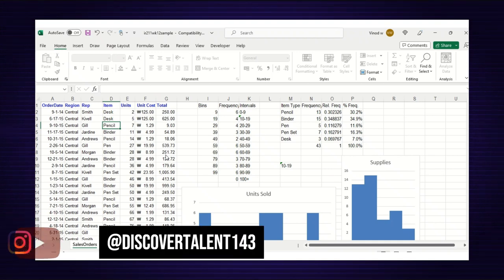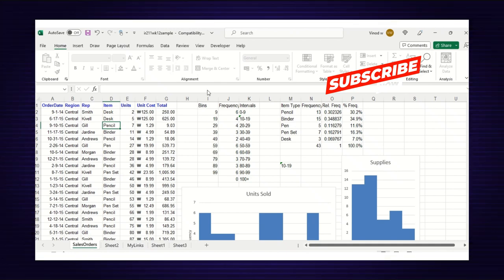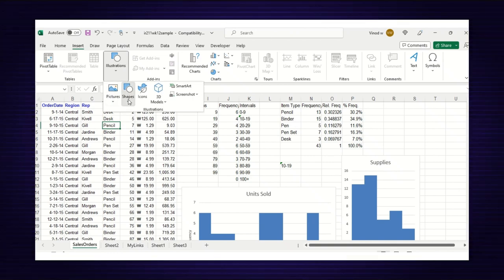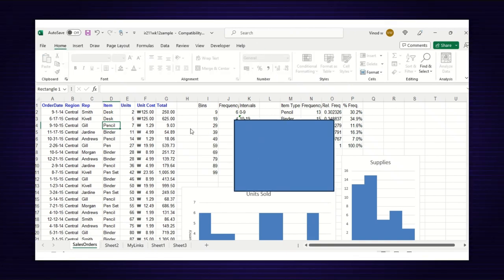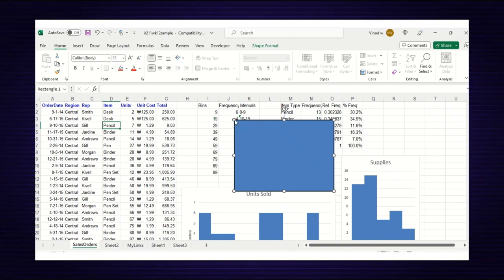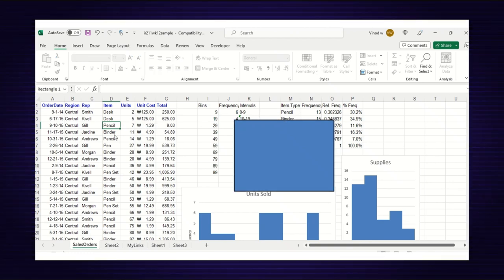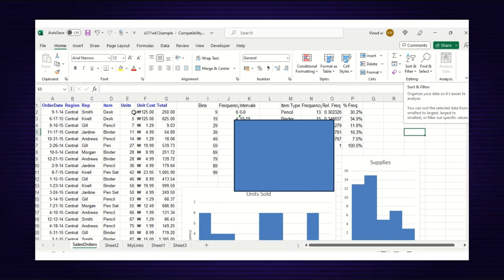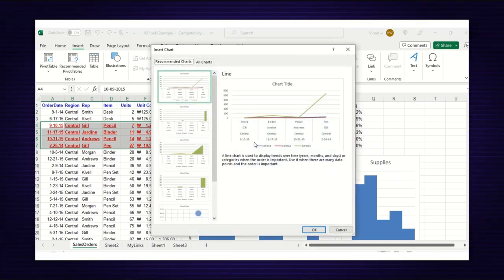Easily Unlock Grayed Out Menus in Excel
Discover the ultimate solution to effortlessly regain control over grayed-out menus in Excel with our comprehensive guide, "Unleash Hidden Power: Easily Unlock Grayed Out Menus in Excel." Have you ever found yourself frustrated by inaccessible menu options? This step-by-step tutorial empowers you to effortlessly bring back functionality to these seemingly disabled features.  , Empower yourself with the expertise to unveil hidden capabilities in Excel. Unleash the potential of your spreadsheets, enhance your productivity, and conquer Excel's challenges head-on. Dive into "Unleash Hidden Power: Easily Unlock Grayed Out Menus in Excel" and elevate your Excel experience today. Your newfound Excel mastery awaits – get started now!

At Discover Talent Presents, we are proud to be certified by MSME and ISO 9001, ensuring our commitment to delivering exceptional online digital education worldwide. With courses available in English and Hindi, we have successfully served over 7000 students. As a recognized entity by the Government's MSME initiative, we specialize in data analytics courses, providing valuable insights through our comprehensive platforms.